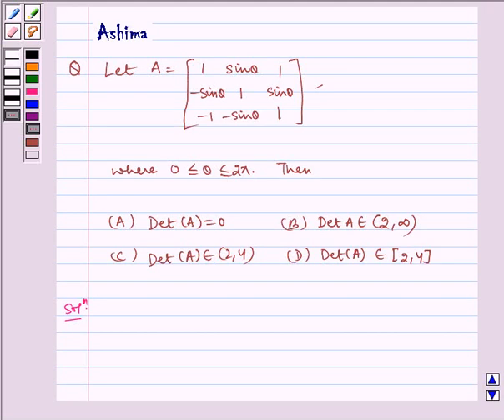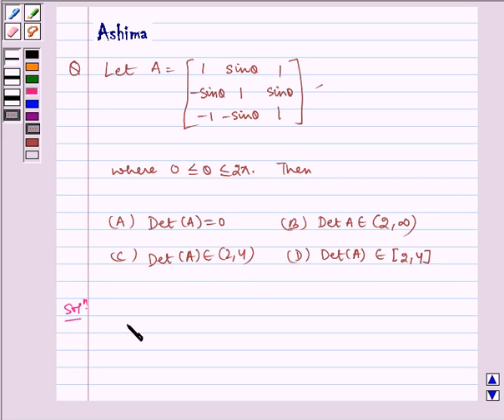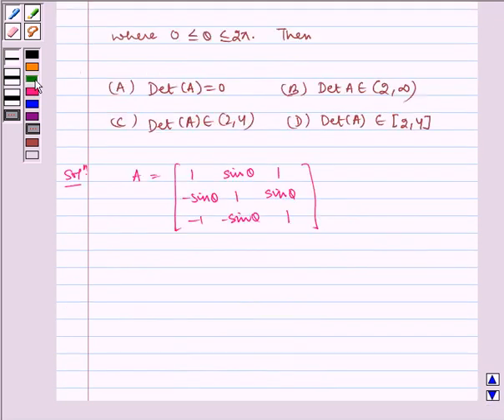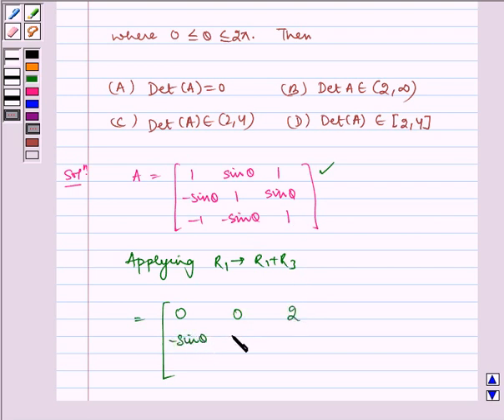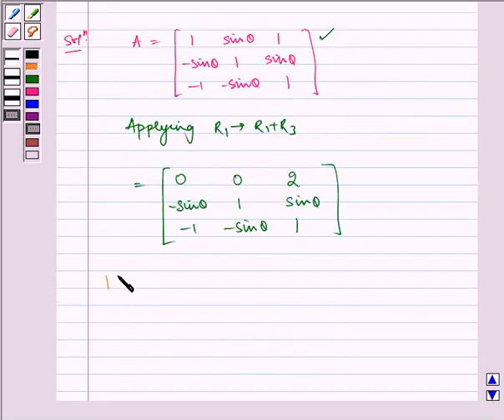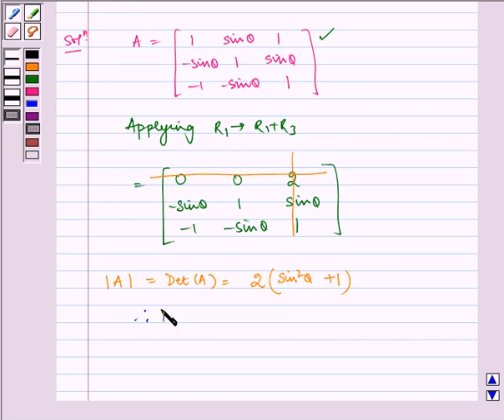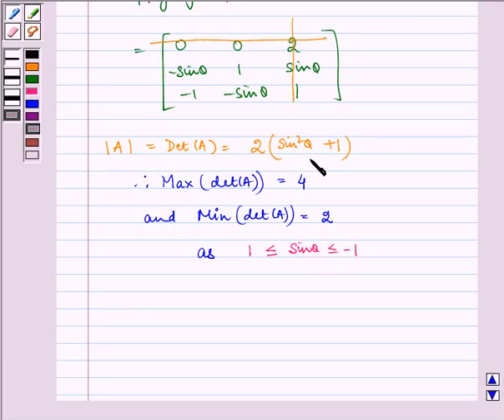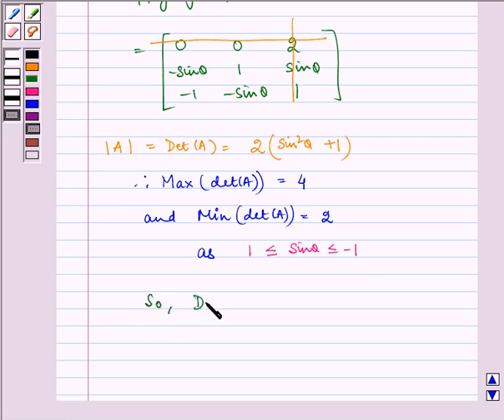Maths XII NCERT 2007 4 Misc 19